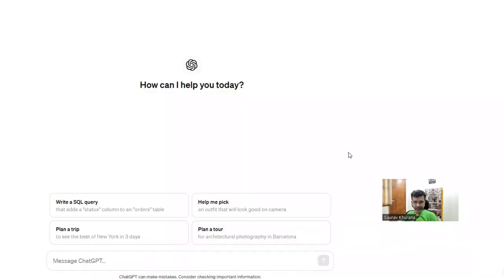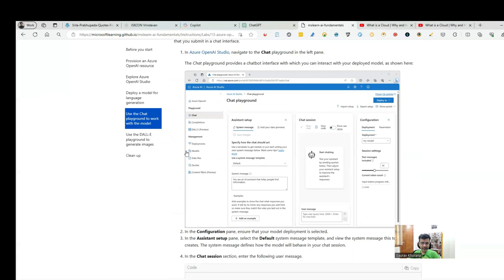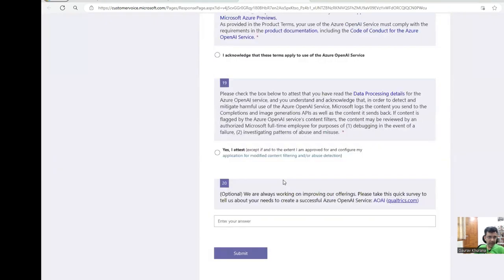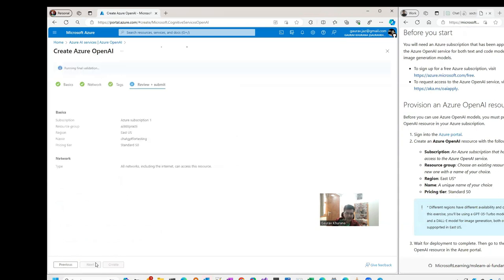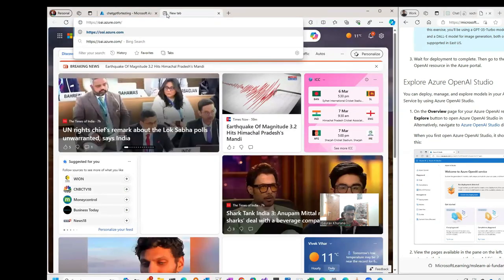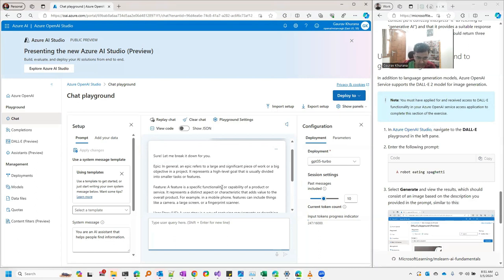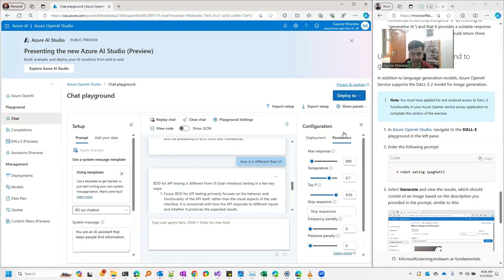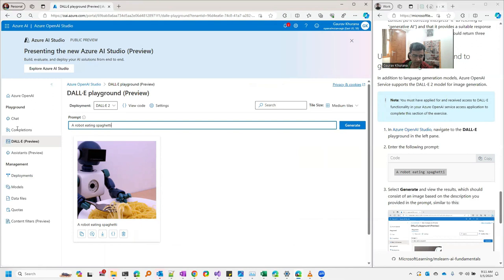Just 3 Steps : Create Your Own ChatGPT Deployment without any code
Create a resource, deploy the model, use it - 3 step process
( kaato , gholo, laga lo )